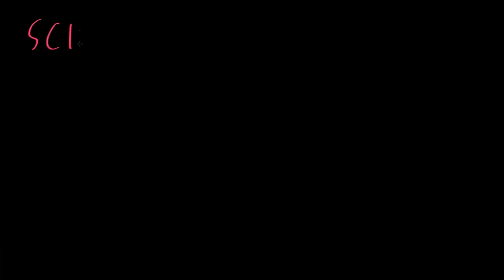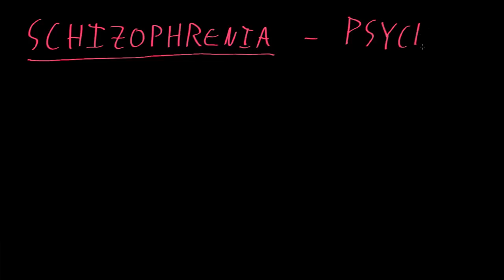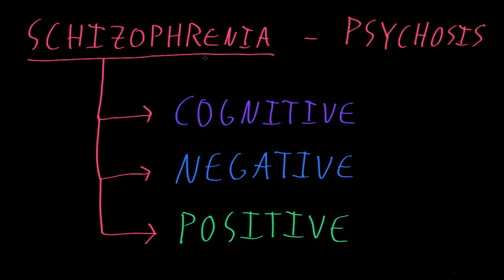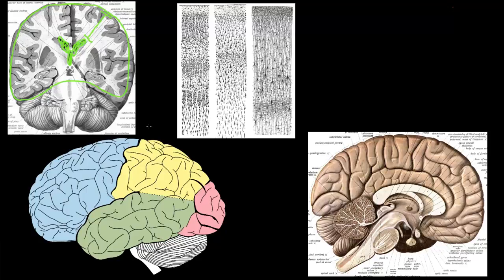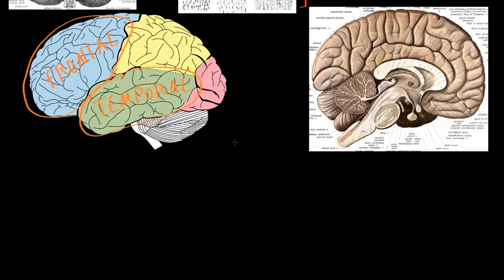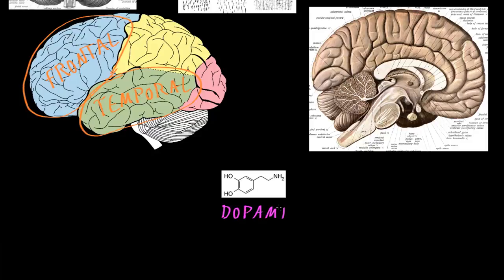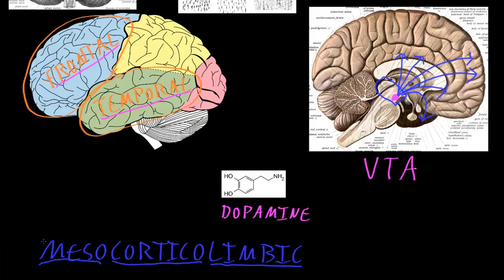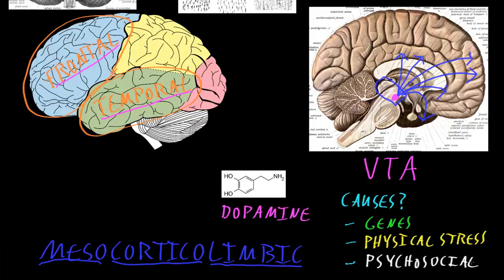Biological basis of schizophrenia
What do we know about potential causes of the mental abnormalities that occur with schizophrenia?